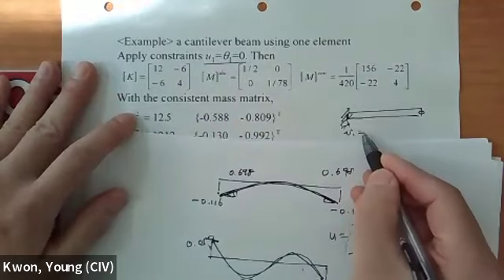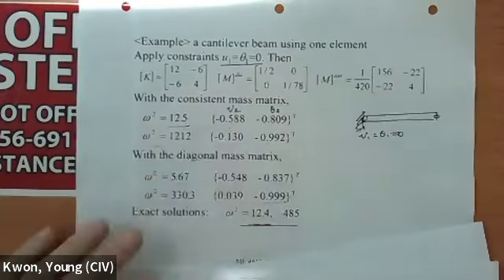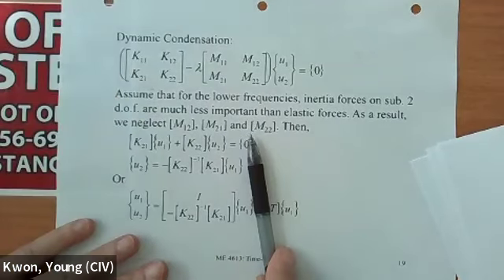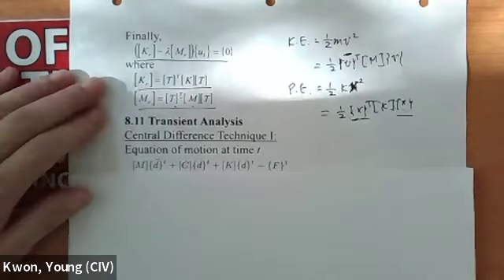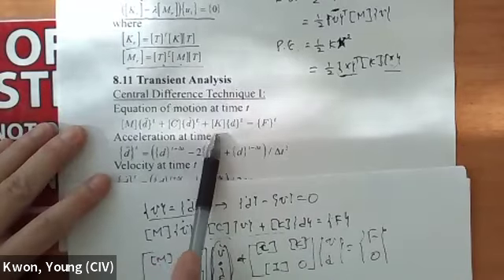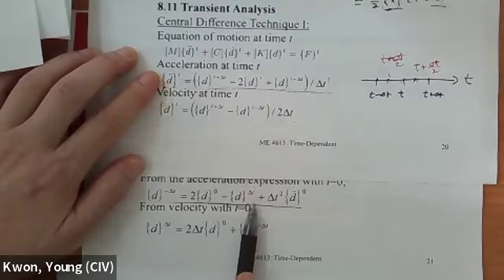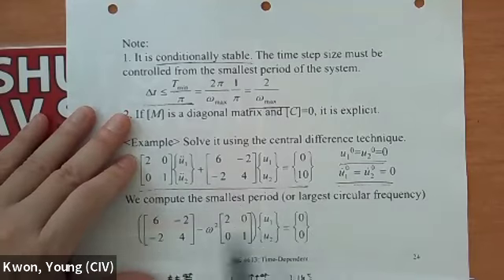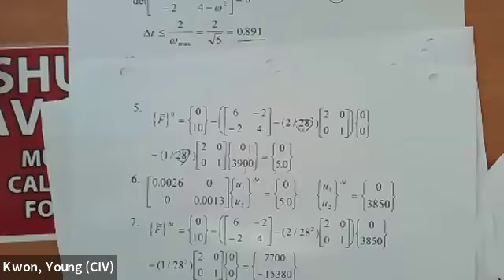2026年3月2日